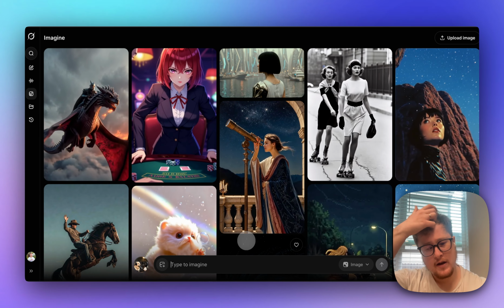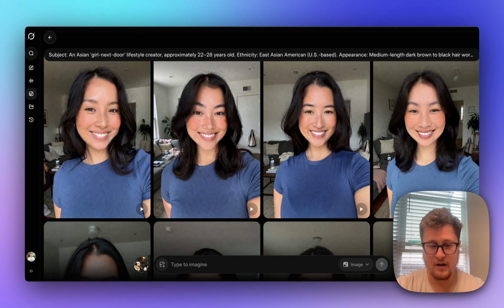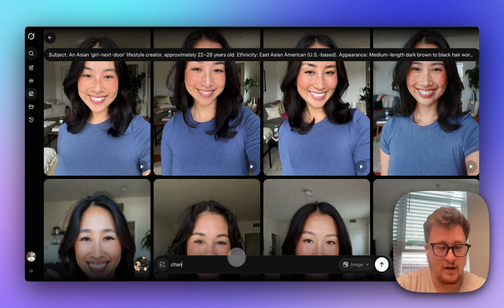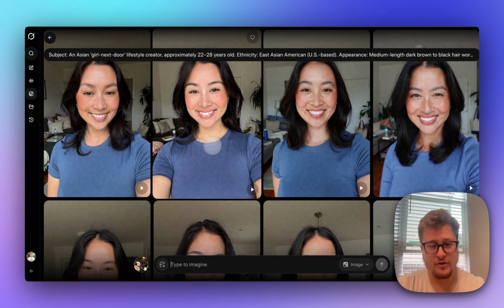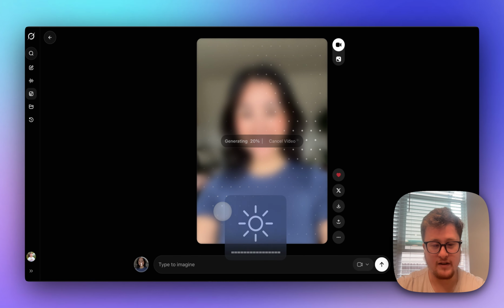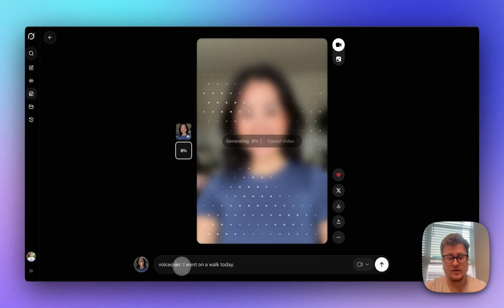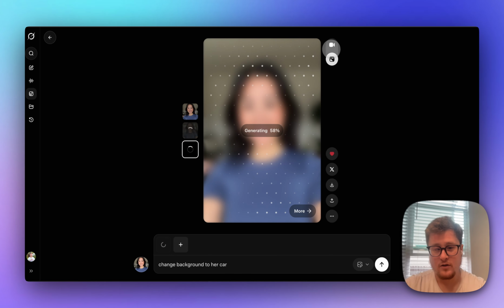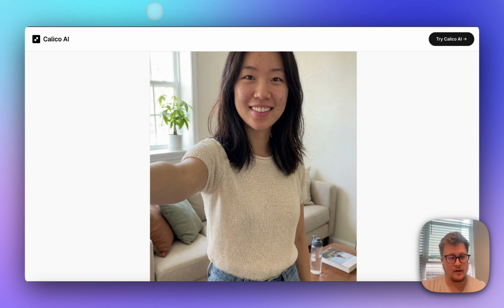AI Avatars That Look ACTUALLY Real | Tutorial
Want to create hyper-realistic AI avatars that look and sound exactly like you, without ever turning on a camera?

In this complete 2026 step-by-step tutorial, I’ll show you exactly how to build custom talking AI avatars using the best tools available right now. Perfect for faceless YouTube channels, marketing videos, courses, or social media content.

✅ What you’ll learn:
• How to generate studio-quality AI avatars in minutes
• How to turn your avatar into full videos instantly